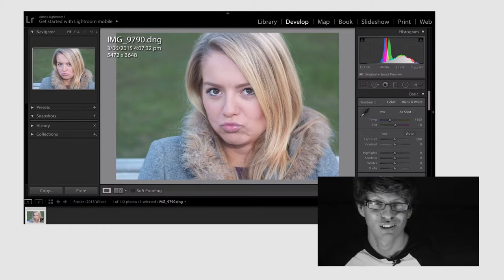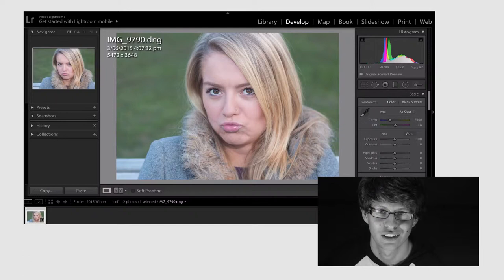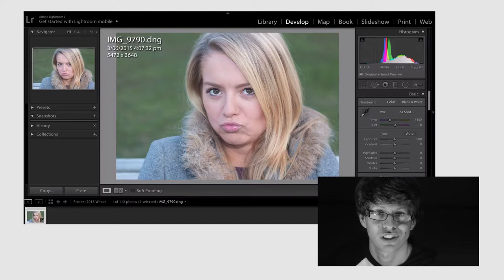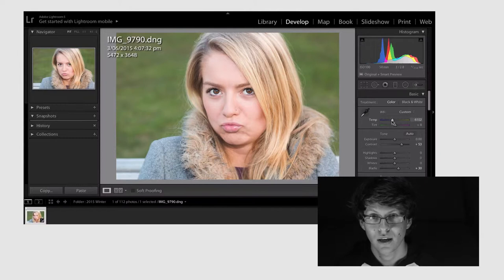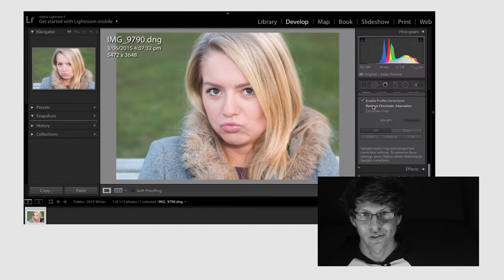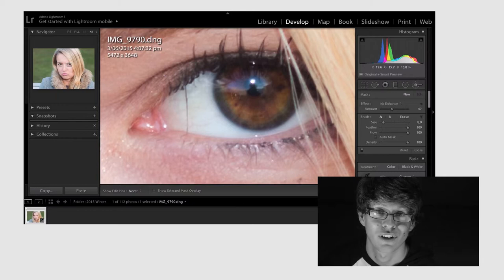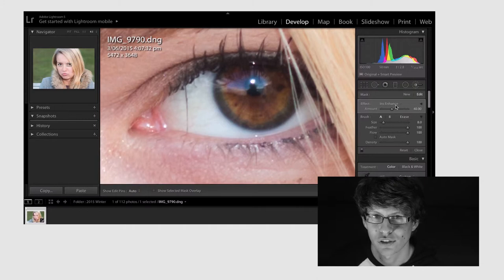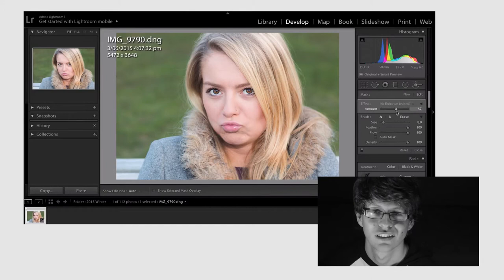Light Room - Duck Face Edit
Hey everyone Marcelo Silva here and today I'm going to show you guys my personal workflow for editing portraits.